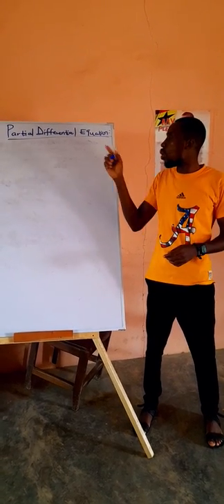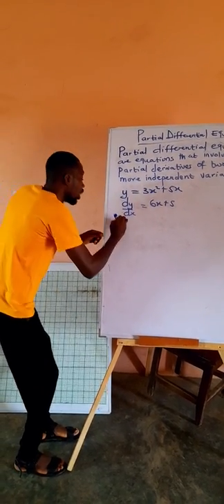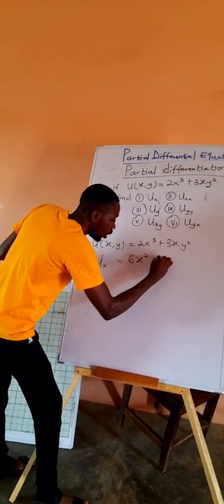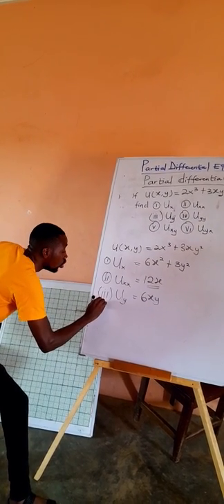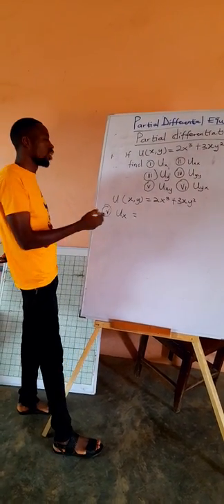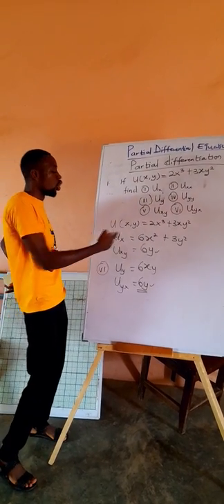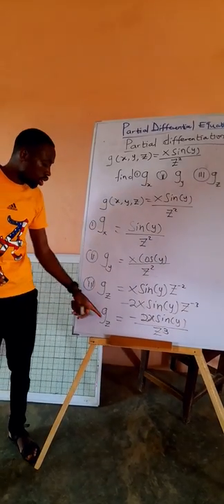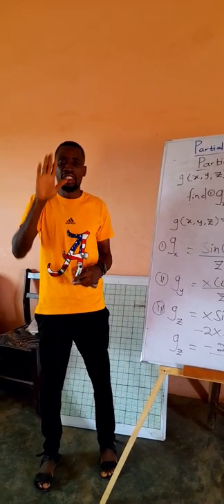Introduction to Partial Differential Equations and Partial Differentiations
Calculus, Partial Differential Equations and Partial Differentiations